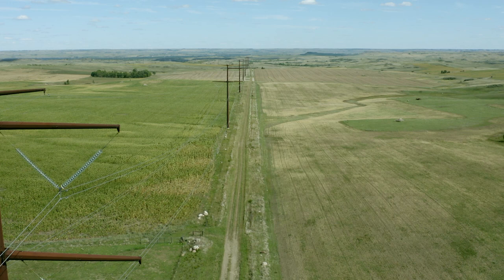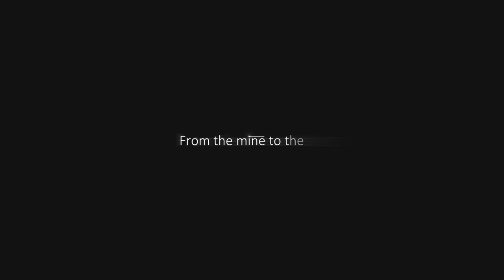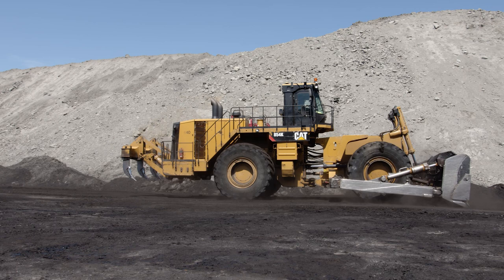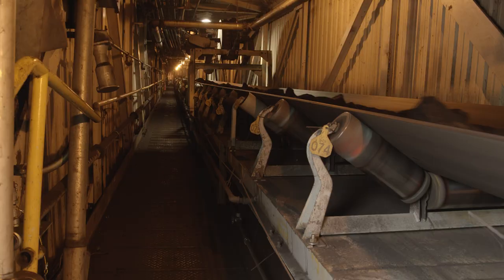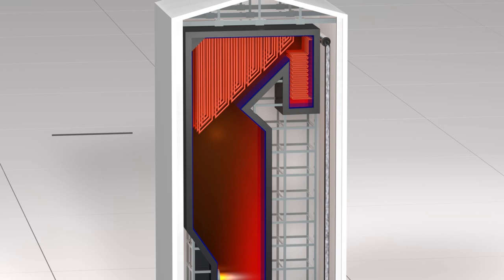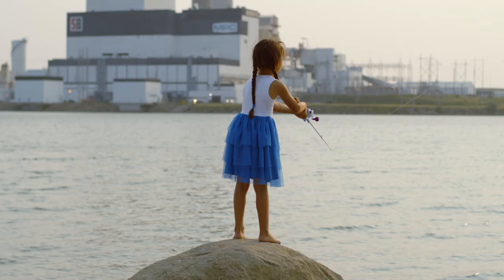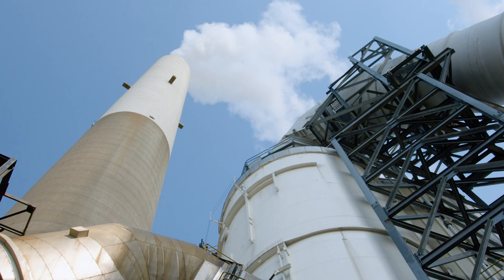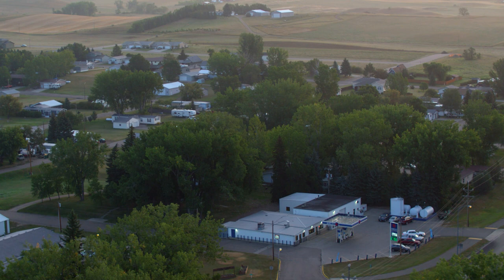From the Mine to the Line - The Milton R. Young Station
The process of turning resources into the electricity used in homes, hospitals and businesses is fascinating. We’ll take you behind the scenes to illustrate how Minnkota Power Cooperative works with its power partners to generate, transmit and distribute electricity to communities in eastern North Dakota and northwestern Minnesota.